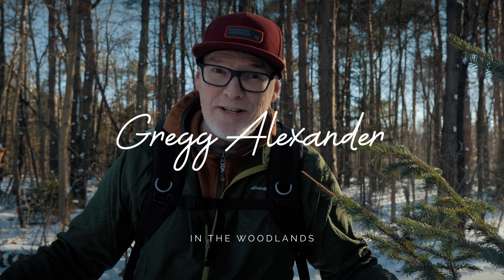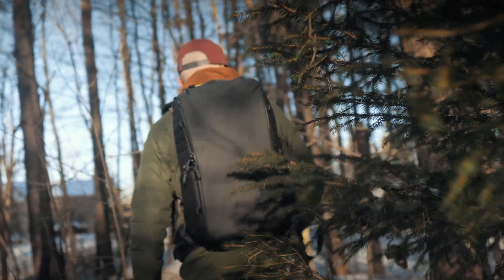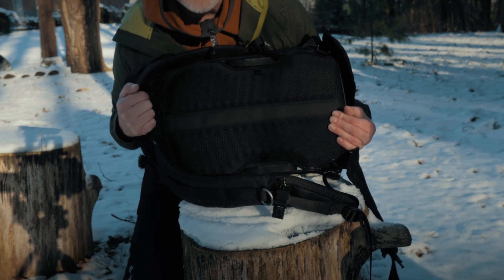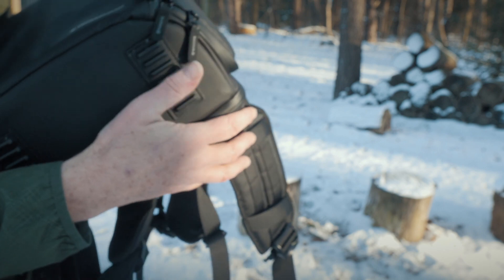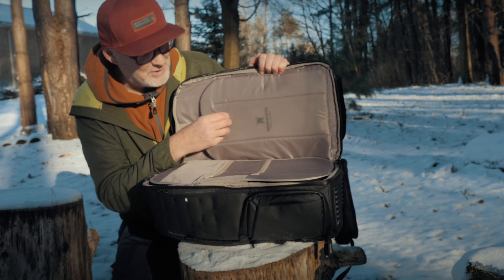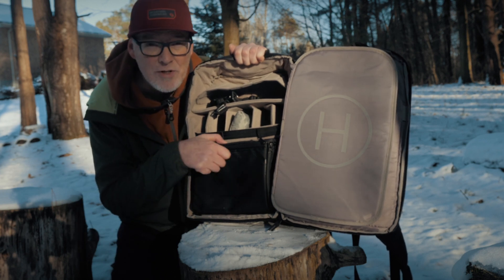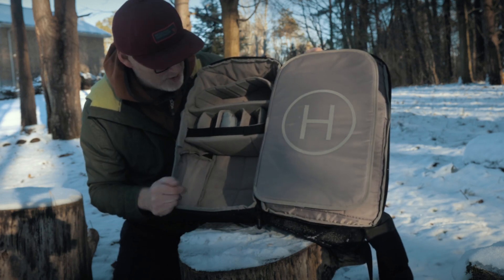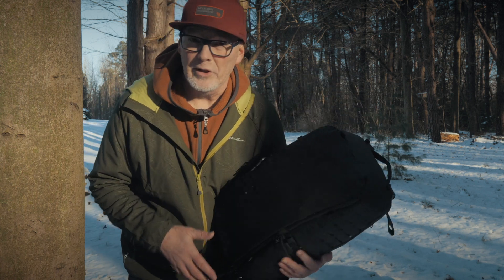Filmmaking Backpack under $200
Before you grab one of those other similar big-name travel backpacks hawked by photo and video influencers, check out Besnfoto's brand new 2023 adventure travel backpack. Feature for feature, this new backpack is just as good (or better), very high quality built, and it's less than $175 (at the time of this review). For its outstanding price point and features, I think this backpack will easily be best in class in 2023. The attention to details and features shows this is high-grade professional backpack.

Note: I did receive this backpack prior to it being available for public sale. This review represents my own impressions.

Besnfoto Backpack with 4 options

BE KIND. ALWAYS.
My one request for viewers of this channel: negativity, shaming, bullying, etc will NOT be tolerated in the comments, towards myself or anyone else, so if you can’t be kind, be quiet.